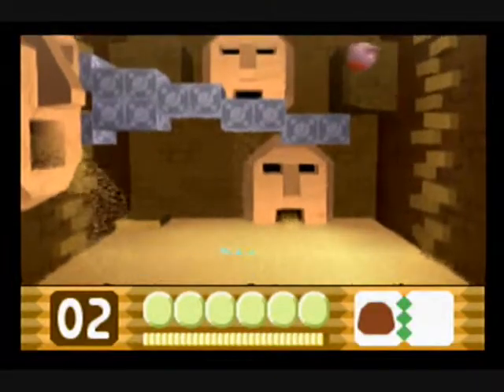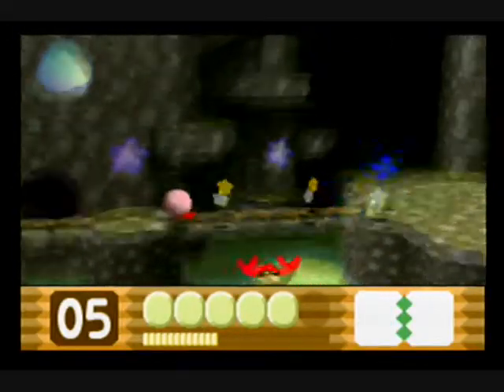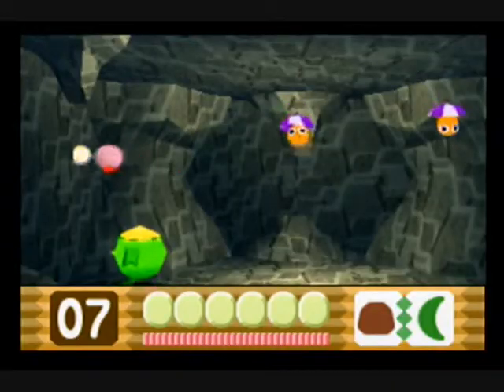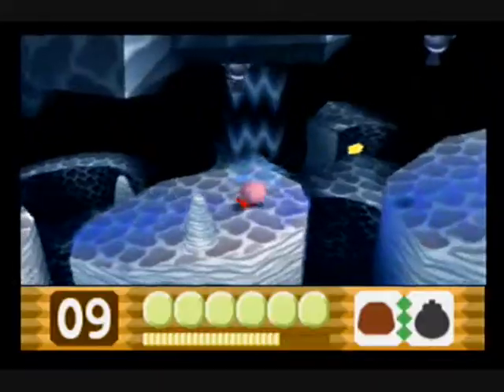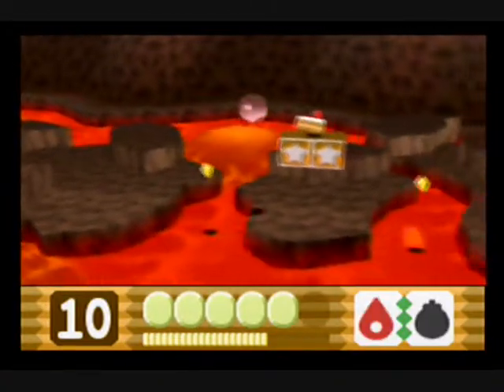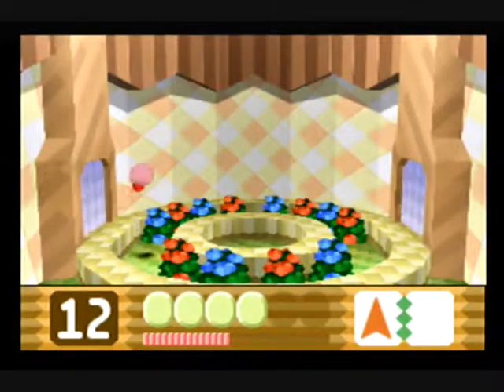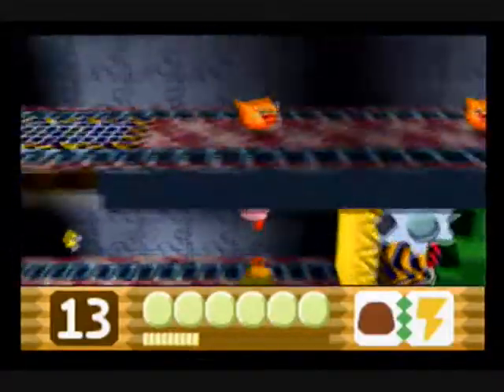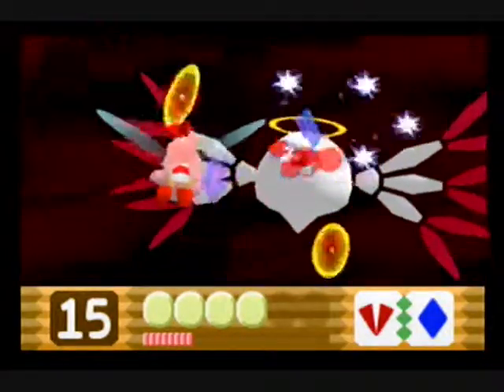Let's Speedrun Kirby 64: The Crystal Shards: Anniversary Speedrun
It's July 6th (Or probably July 7th when Youtube finally uploads this monster of an episode) which means it's my two year anniversary as an LPer! Yep, two years ago, I uploaded my first episode of Kirby 64 (from a camcorder, that was great, right?) and last year I did the final bonus episode of the Let's Play by showing off all the enemy cards and playing through the boss rush mode. This anniversary, I decided to play through the game again, this time as fast as I could. But now I have to get ideas for my next anniversary video, since I've sort of run out of ideas with Kirby 64...